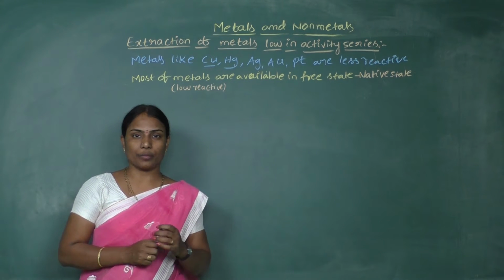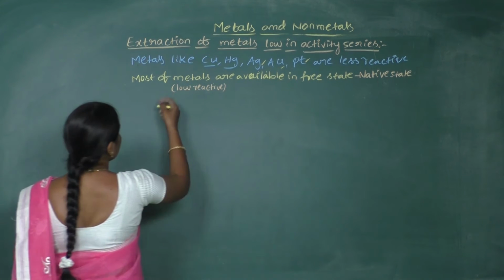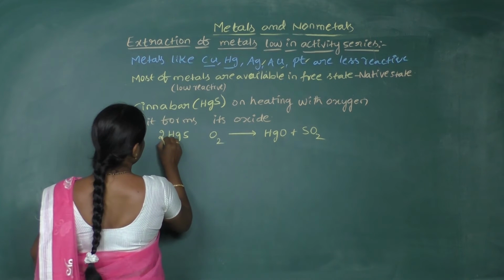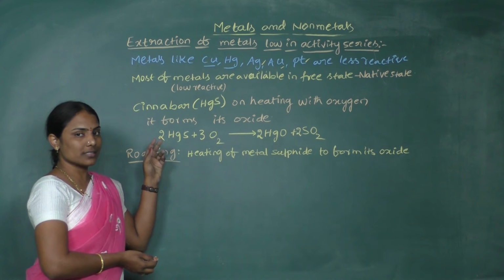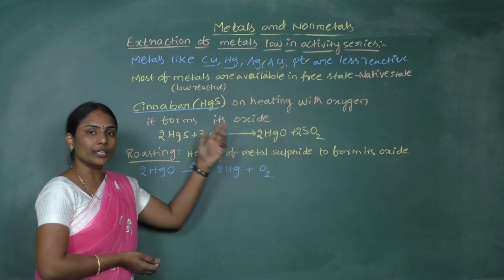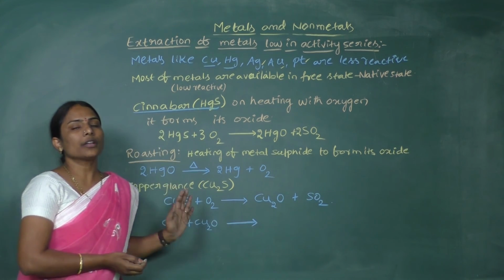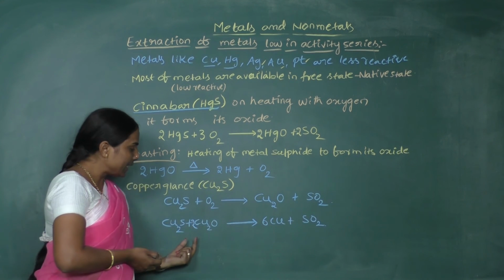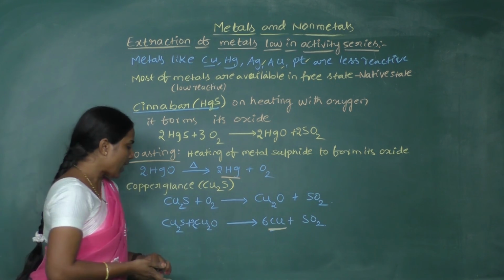CBSE X CHEMISTRY LESSON03 METALS & NON METALS EXTRACTION OF METALS LOW REACTIVE METALS PART 07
METALS & NON METALS EXTRACTION OF METALS LOW REACTIVE METALS PART 07 | class 10th Chemistry

🕳️ Metallurgical Excavation: Unveiling Earth's Subterranean Treasures ⛏️🌋
Step into the world of metallurgical excavation, where the bounty of low reactive metals lies hidden beneath the layers of the earth. Explore the methods employed to unearth these precious metals, from mining ores to the meticulous extraction processes that bring forth these invaluable treasures. 🔄🗺️

💧 Hydrometallurgy: Dissolving Earth's Riches in Aqueous Elixirs 💦🔗
Delve into the realm of hydrometallurgy, an alchemical process where water serves as a transformative elixir. Witness the dissolution of low reactive metal ores in aqueous solutions, unlocking the elemental richness and setting the stage for the metallurgical alchemy that follows. 🌊🌈

🔥 Pyrometallurgy: The Elemental Forge of High Temperatures 🔥🛠️
Explore the elemental forge of pyrometallurgy, where high temperatures become the alchemist's ally. Witness the smelting and refining processes that harness the power of heat to extract and purify low reactive metals, molding them into the raw materials of industry and innovation. 🌌🌪️

🌐 Global Significance: Low Reactive Metals in Our Modern World 🏭🌐
Uncover the global significance of low reactive metals, examining their roles in diverse industries. From construction and transportation to technology and medicine, explore how these extracted elements form the backbone of modern civilization, driving progress and innovation across the globe. 💻🔍

💬 Join the Metallurgical Dialogue: Share Your Insights! 🗣️🤓
As we delve into the extraction of low reactive metals, share your thoughts, questions, and discoveries. Let's engage in a dynamic metallurgical dialogue and collectively deepen our understanding of these essential processes shaping the world of metals. 🔄🗨️

The metals with low activity in series like Cu, Ag, Au and Pt are found in free state.
 Copper and silver are also found in the combined state in the form of oxides and sulphides.